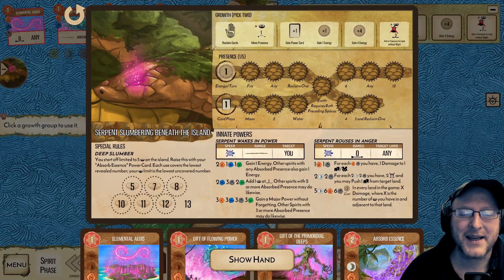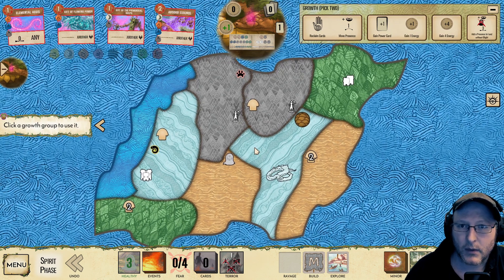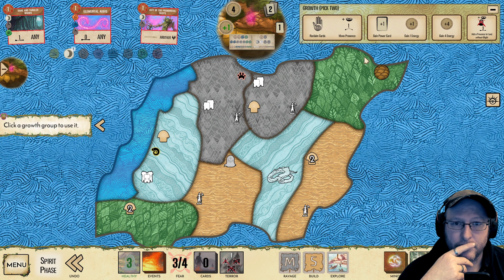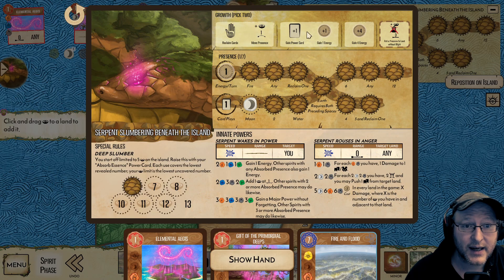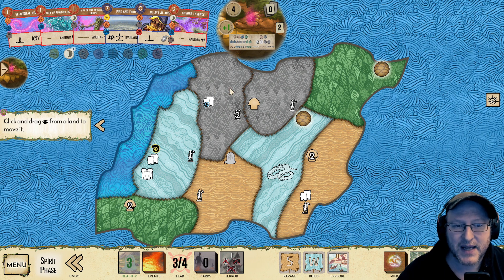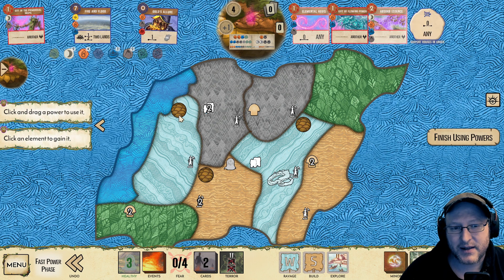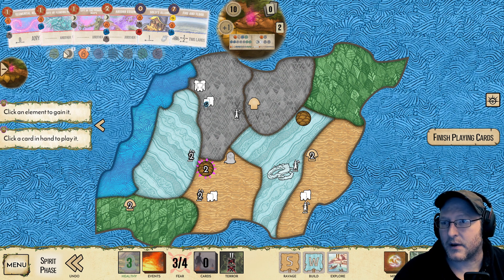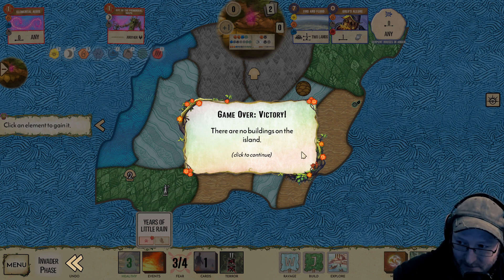Spirit Island SERPENT 🌜⛰️🐍 Overexplained: Difficulty 0, B&C 🆕 Newer Players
Overexplain: the new industry leading standard in Spirit Island digital playthroughs aimed at newer players. Played at a blistering difficulty zero (no adversaries or scenarios) and hopefully some useful explanation of the choices being made. WITH events, as they're fun. Full series on its way. (This playlist is for a similar set of playthroughs but with only base game content):

Serpent is a lot of fun - hopefully this video will help you succeed with them! (The Flowing Power into Absorb Essence trick makes a huge difference to their strength in solo.)

Don't forget to timestamp any misplays / comments!

Which version to get – physical or digital?

I love both. For me the digital version is great for high difficulty challenges, as the rules are enforced for you. And it's easy to record too! The physical game is great for getting away from screens and for playing fanmade content and houserules as well as all the existing content to date. (Here in August 2021, Jagged Earth has not yet been added to the digital version.)

About Spirit Island:

In the most distant reaches of the world, magic still exists, embodied by spirits of the land, of the sky, and of every natural thing. As the great powers of Europe stretch their colonial empires further and further, they will inevitably lay claim to a place where spirits still hold power - and when they do, the land itself will fight back alongside the islanders who live there.

Spirit Island is a cooperative settler-destruction strategy game designed by R. Eric Reuss and set in an alternate-history world around A.D. 1700. Players become different Spirits of the land, each with their own unique elemental powers, forced to defend their island home from colonizing Invaders spreading blight and destruction. Your Spirits work with the native Dahan to increase your power and drive the invading colonists from your island in this strategic area-control game.